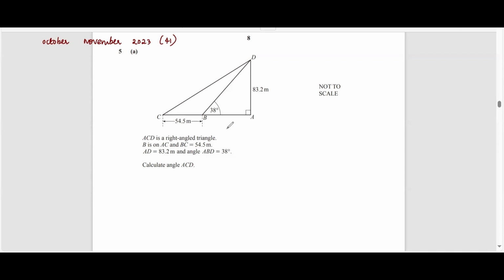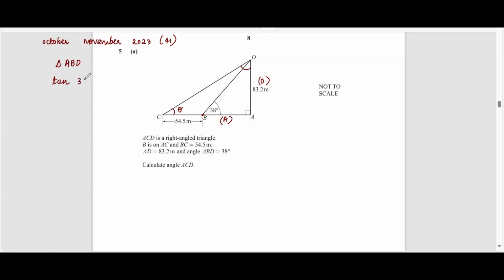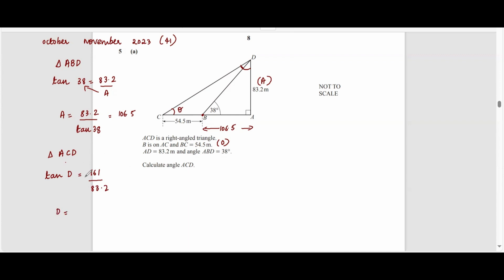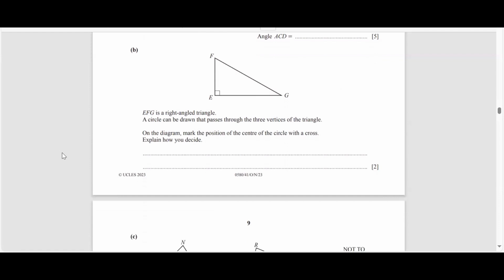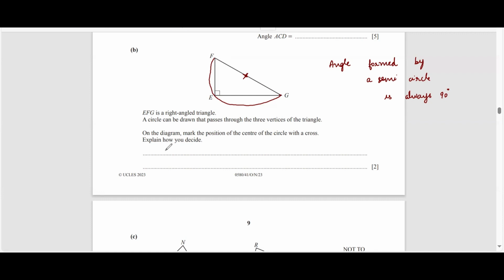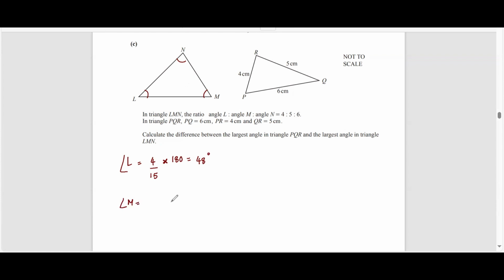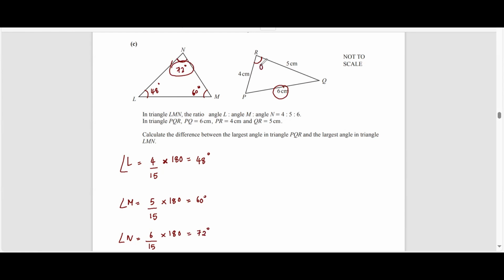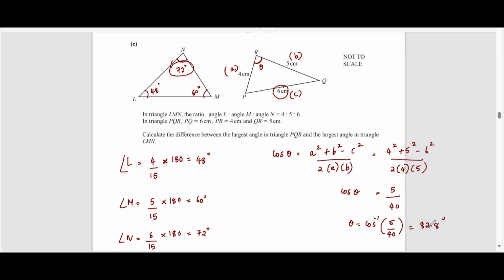Oct-Nov2023-0580 -41-Q5 -Trigonometry